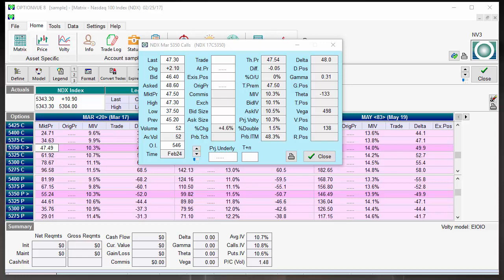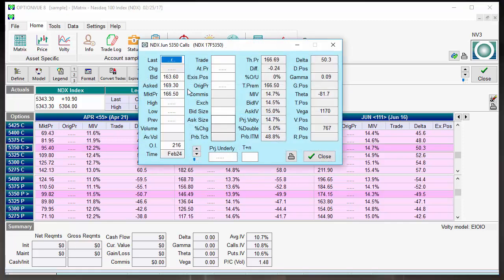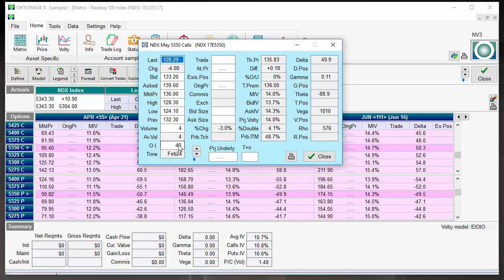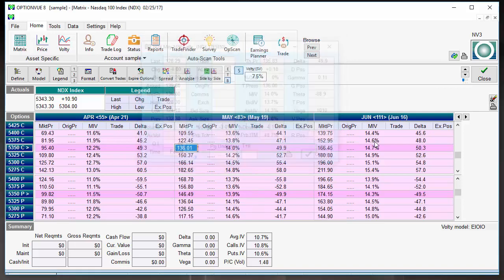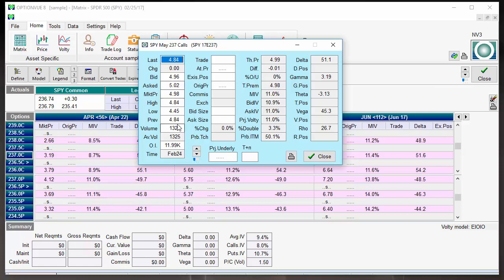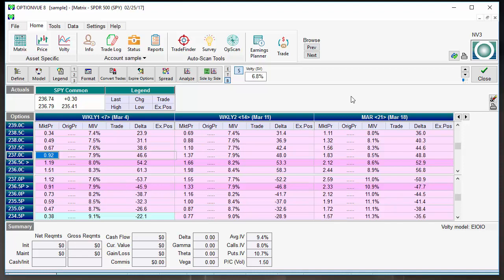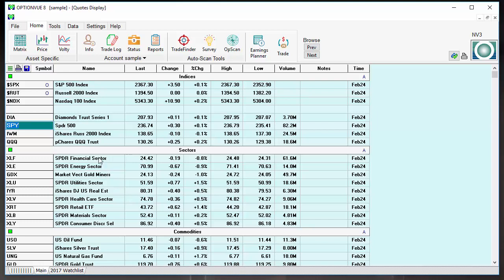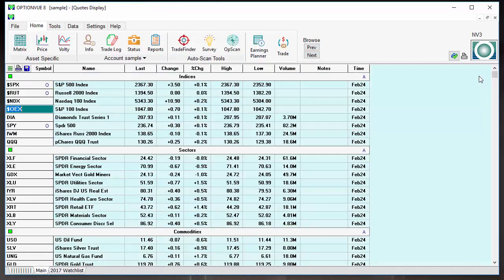Lesson 2.6 - Volume, open interest, liquidity